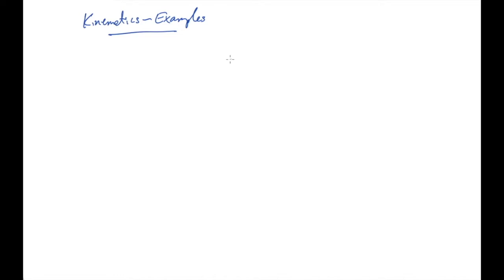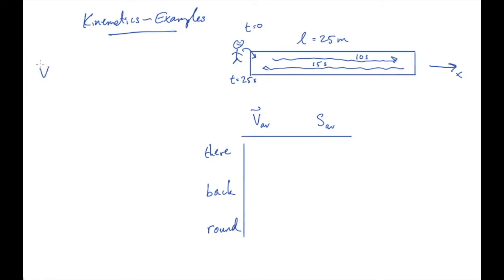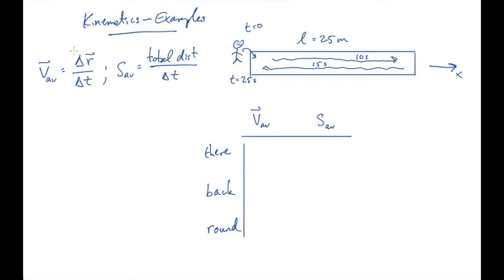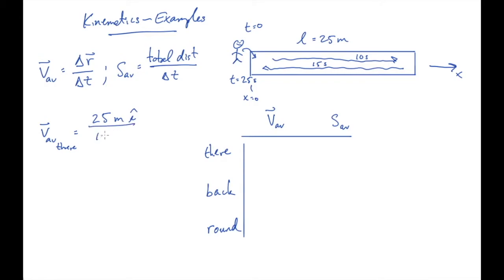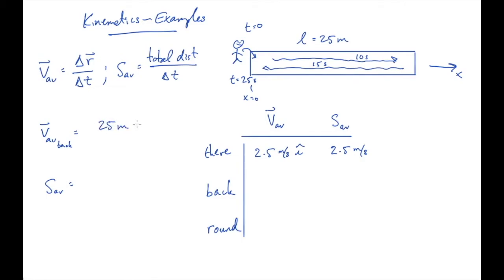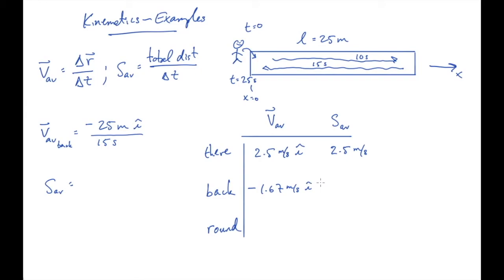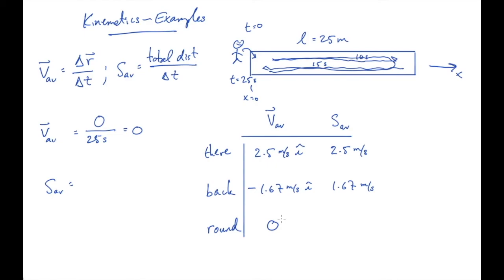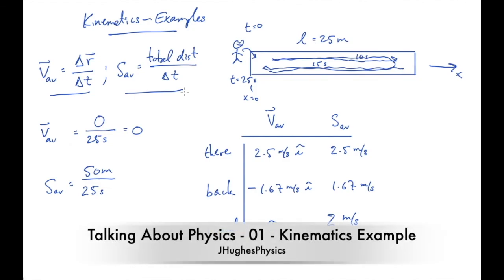TAP 01: Examples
Examples using the kinematics definitions.